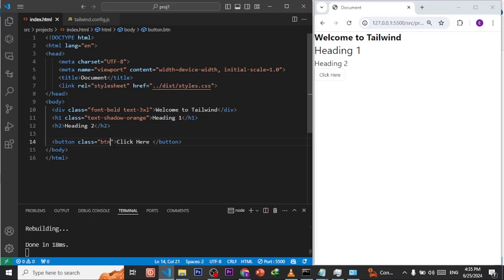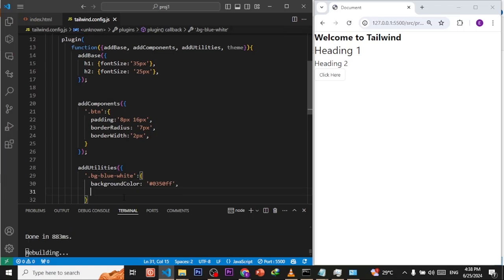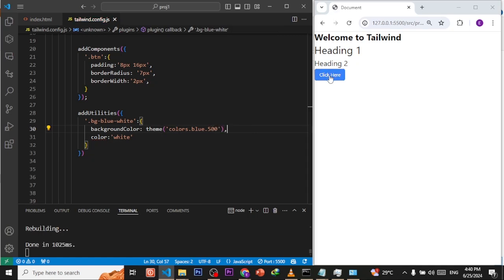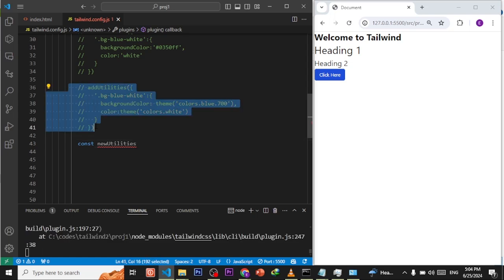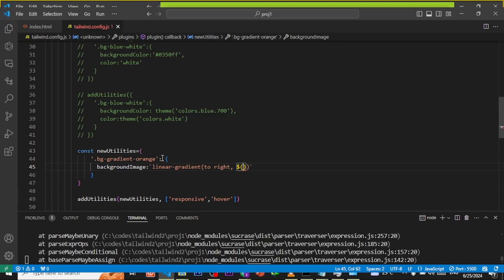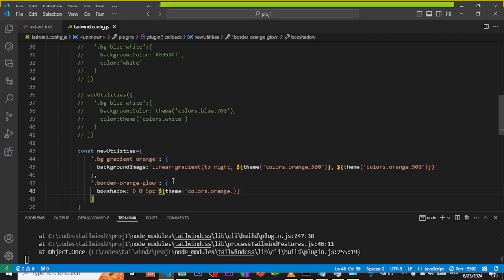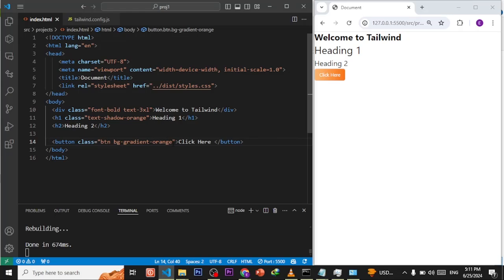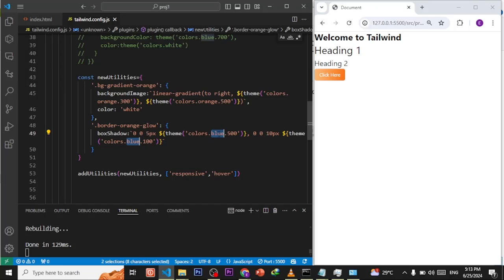22 TailwindCSS - Plugin static functions addUtilities theme functions